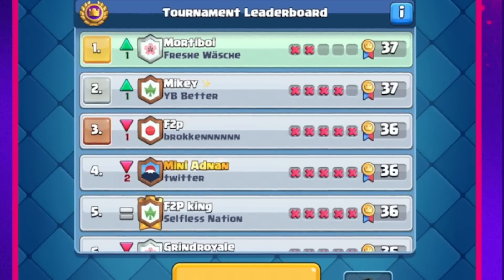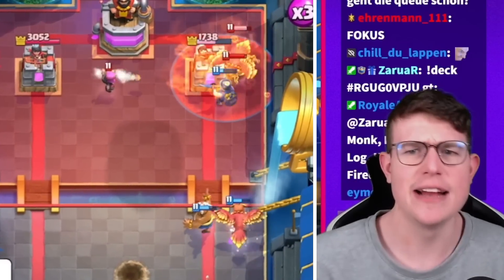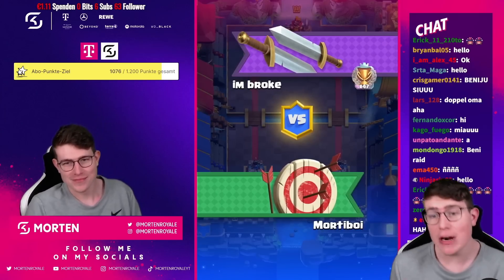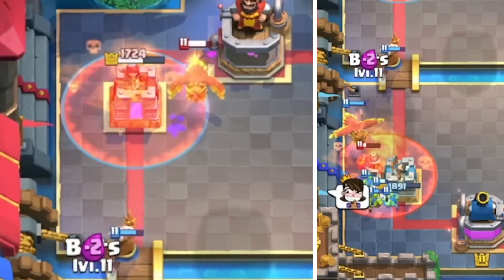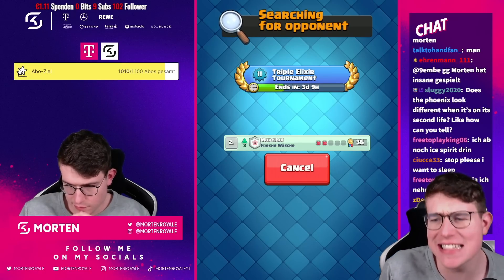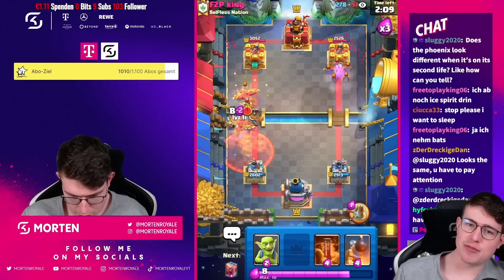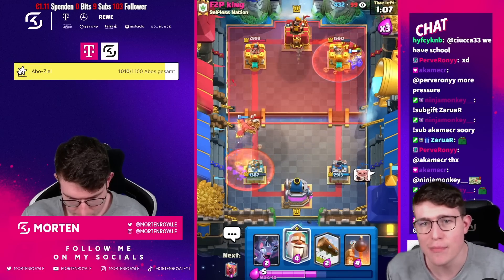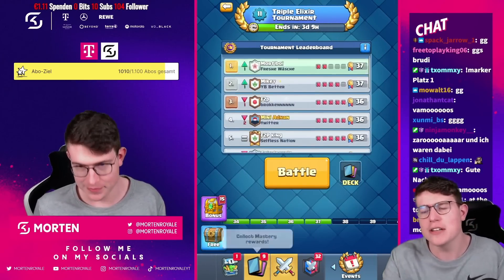#1 IN THE WORLD w/ *BROKEN* DECK! 🌎🥇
IM #1 IN THE WORLD! 🥇

Best Deck for Triple Elixir Tournament! Clash Royale best Triple Elixir Deck for Triple Elixir Tournament in Clash Royale!